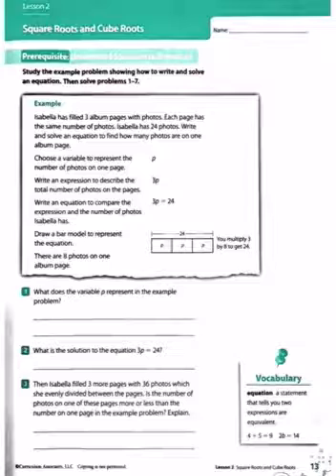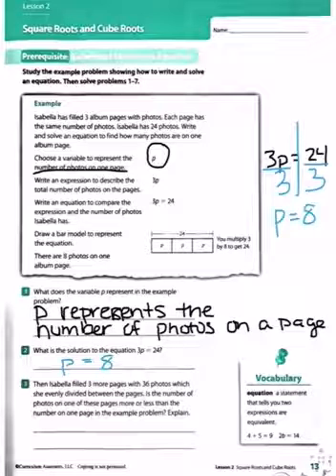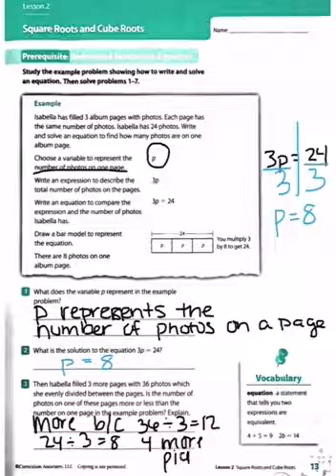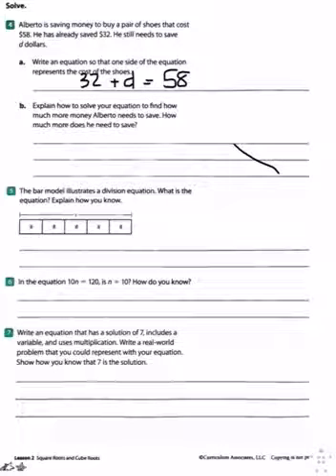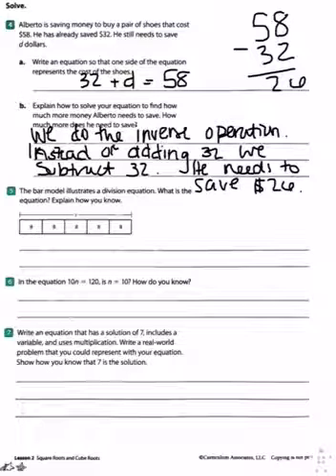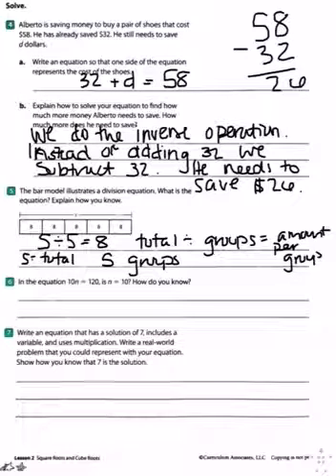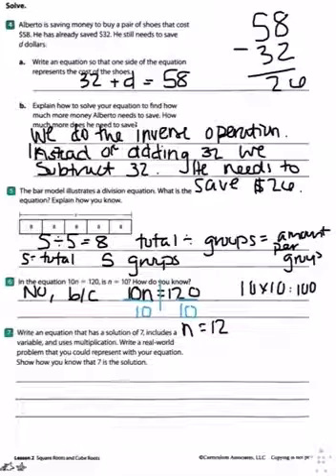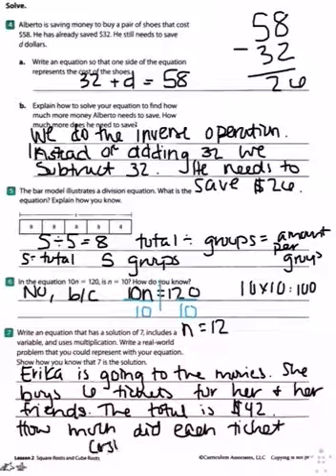Workbook page 13 & 14